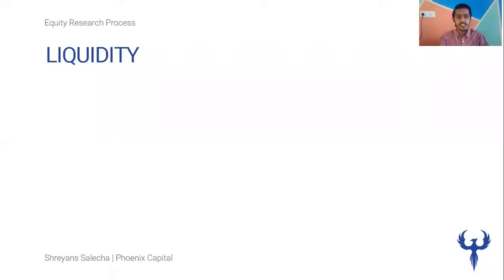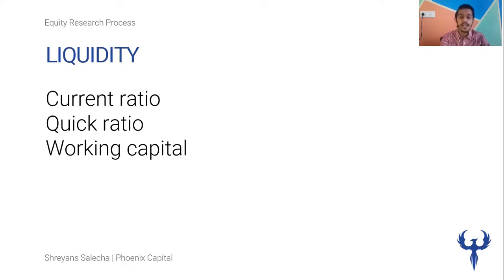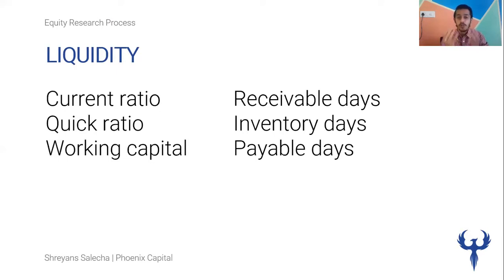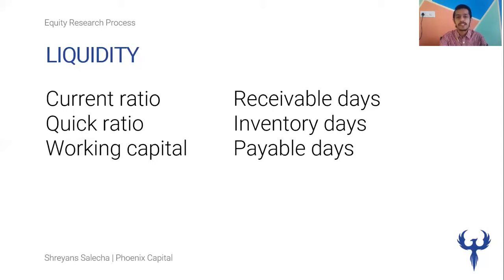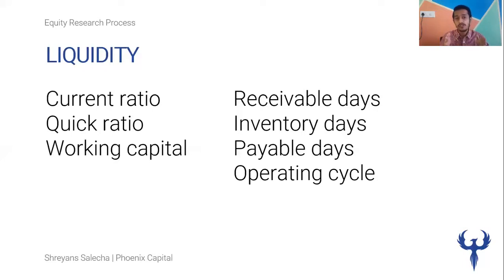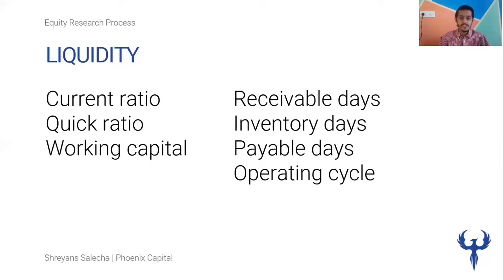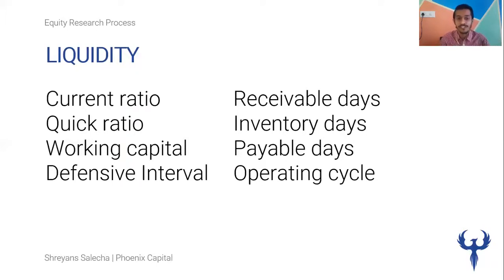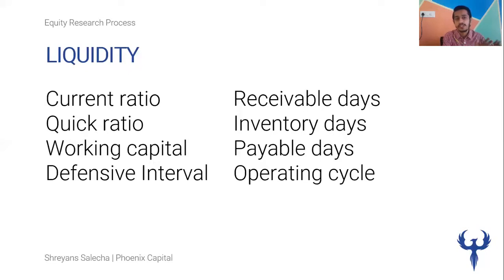Liquidity Ratios | Equity Research Process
In this video, you'll learn about the calculation and analysis of liquidity ratios:

00:53 - Current and Quick Ratio
01:19 - Working Capital
02:00 - Receivable, Inventory and Payable Days
03:35 - Operating Cycle
04:33 - Defensive Interval Ratio
05:20 - Defensive Interval vs Operating Cycle

If you have any questions, please ask in the comments below and I'd answer those ASAP.